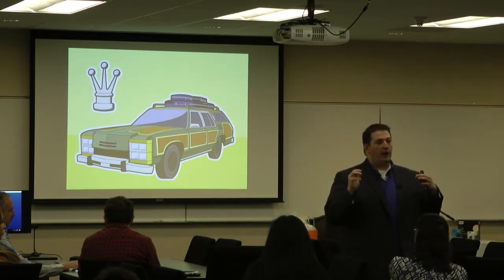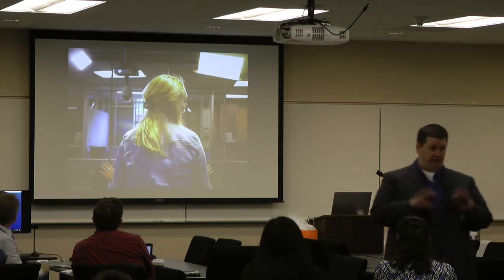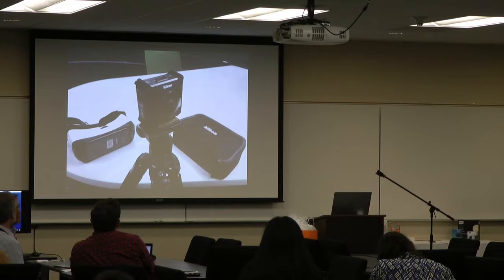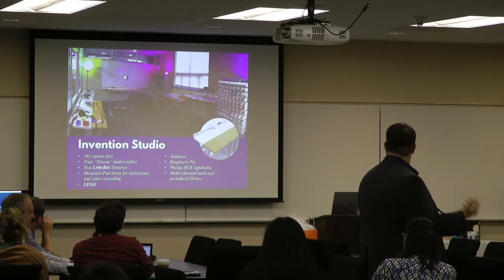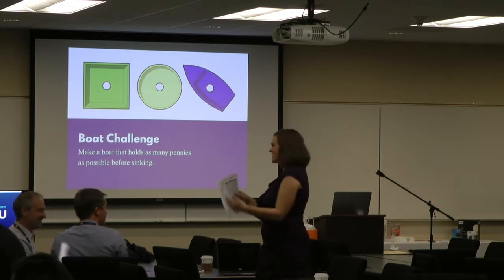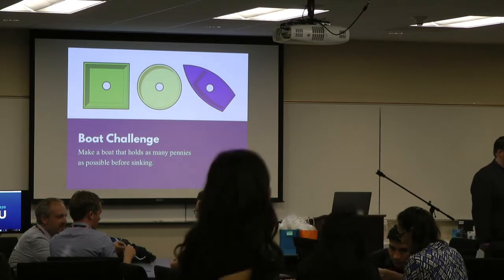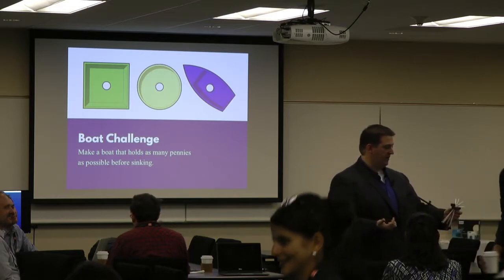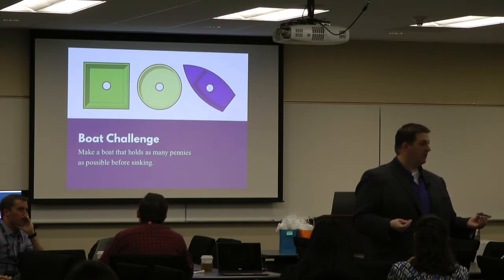TechLearn17 - Keynote Address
TechLearn17 - "New Ideas for New Learning Experiences"

On October 19, 2017, Pepperdine University held its fourth Technology and Learning Faculty Conference. In this presentation, our keynote speaker, Kyle Bowen, discusses the importance of exploring emerging technologies that enhance learning in all of its forms and drive us to ask: what’s next? Kyle Bowen is the Director of Education Technology Services at Penn State University. In his role, Kyle leads university efforts for effective uses of technology for teaching and learning.